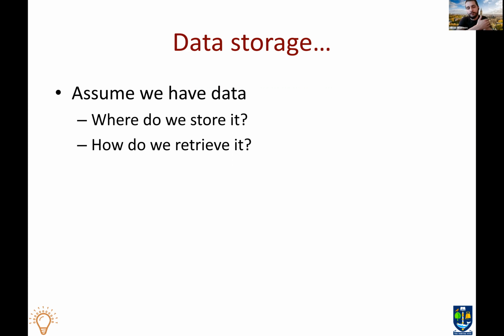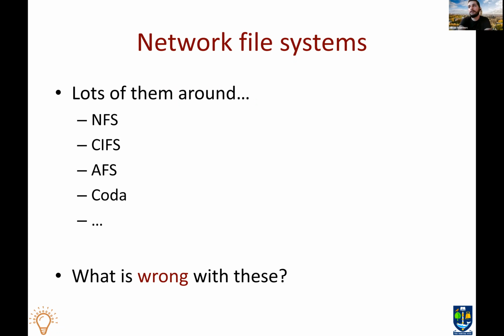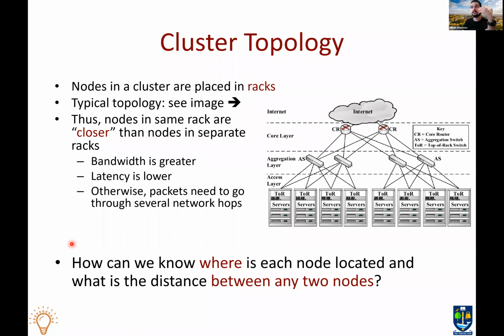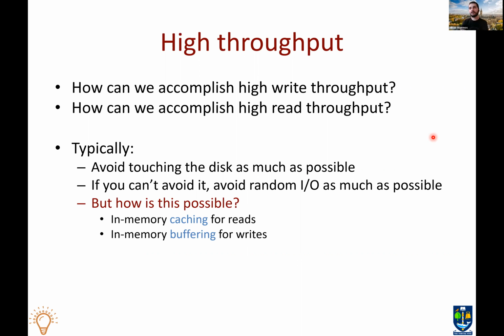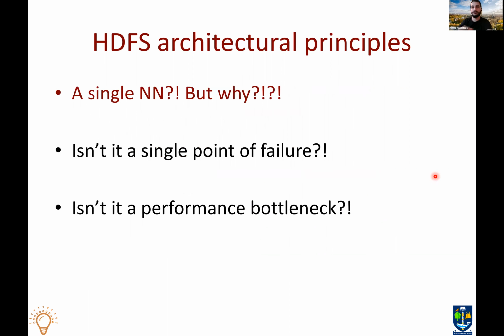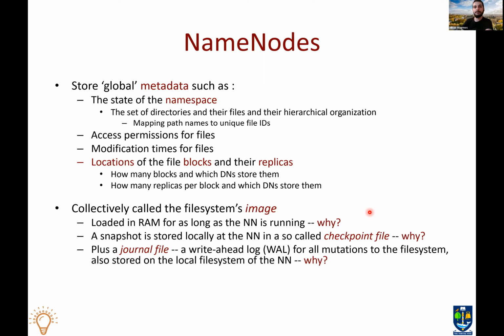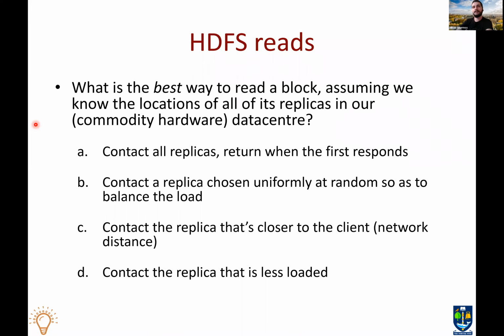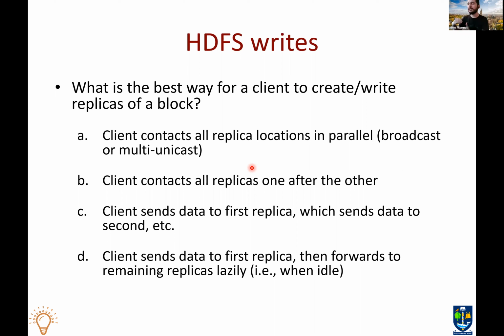big data week 2